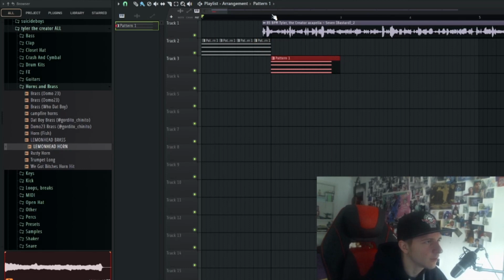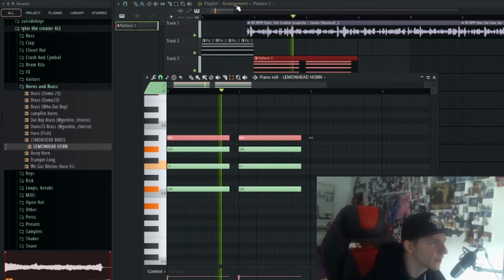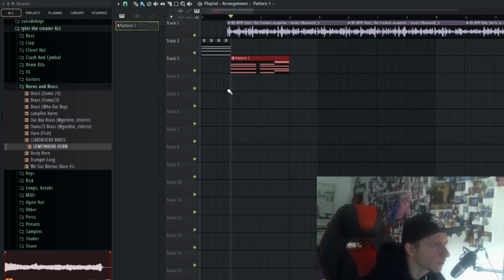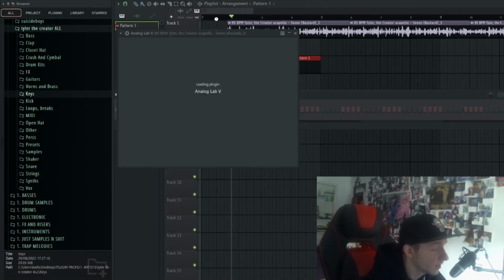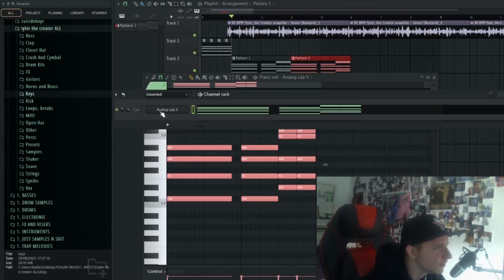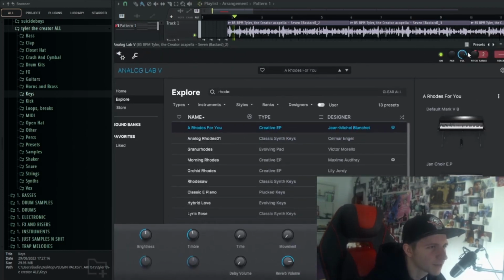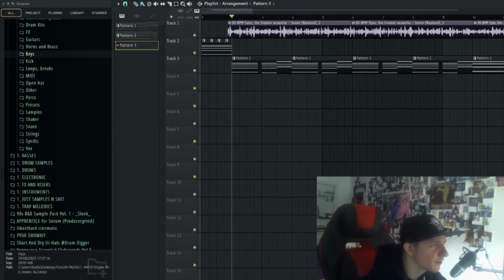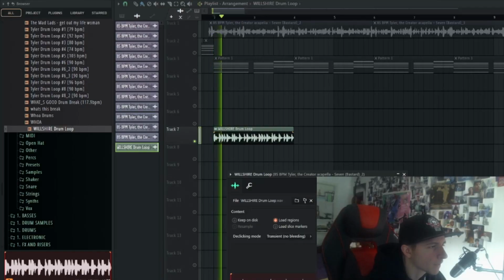how i make my remixes intro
hope yall enjoy this little introduction to how i make my videos